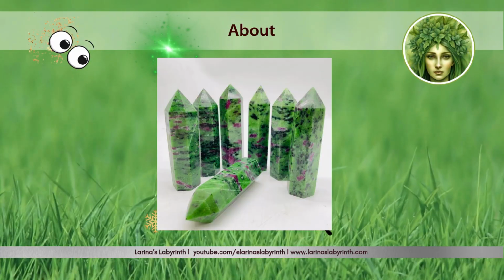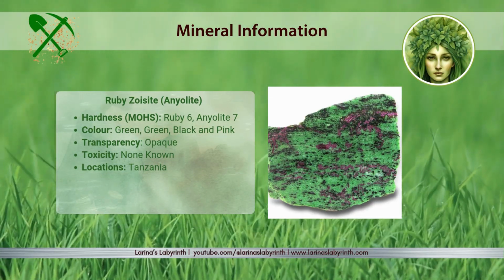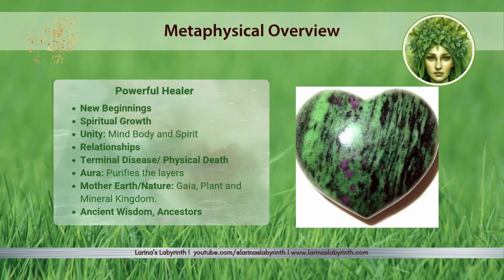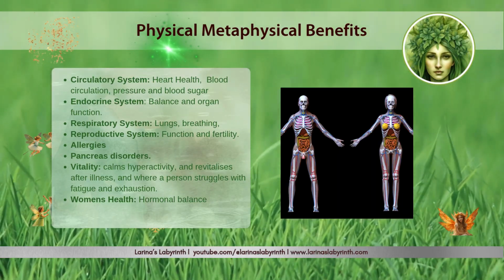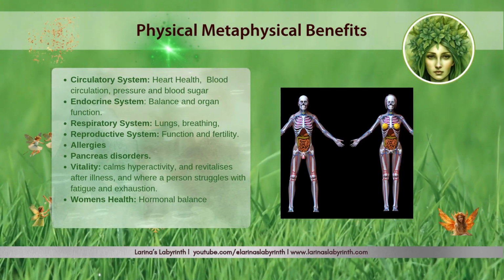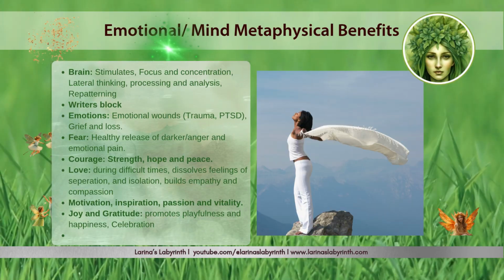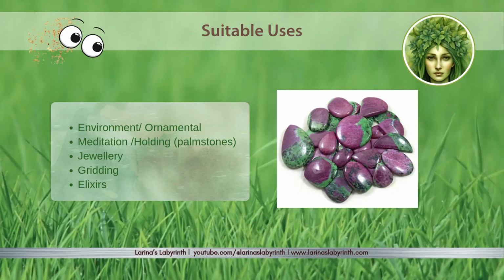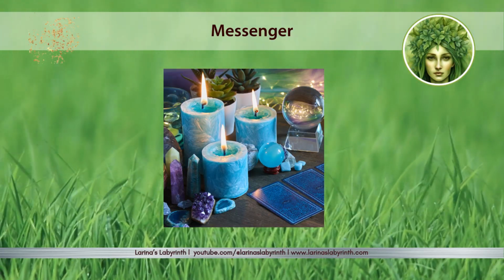C86 Crystal Magicke | RUBY ZOISITE| A powerful healing crystal that goes to the core of problems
🔷Today we look at the Crystal Ruby Zoisite-You are invited to participate in the conversation and share your knowledge and understanding of both a technical nature or a meatphysical nature.

🔢Video Chapters
00:00 Welcome
2:14 About
03:10 Zodiac
04:41 Chakras
05:55 Mineral Information
07:45 Metaphysical Overview
10:00 Buying Tips
16:56 Spiritual Attributes
21:21 Physical Attributes
24:12 Emotional Attributes
26:43 Uses
29:40 Oracle Message
31:19 Crystal Care
33:43 Thankyou/Close

soul-therapy-182786 sourced from Pixabay.

🖼️Arts:
AI-generated images by Anah Parreli